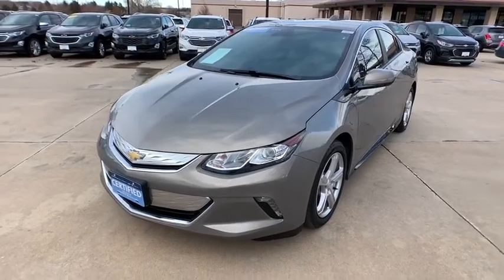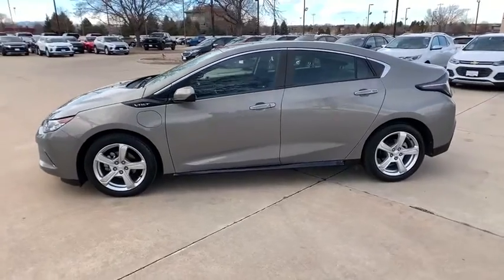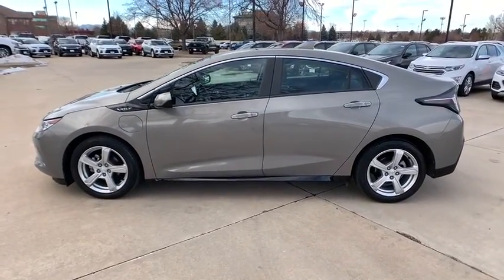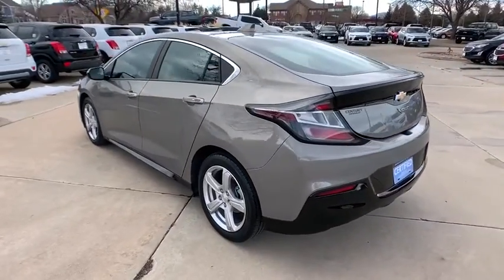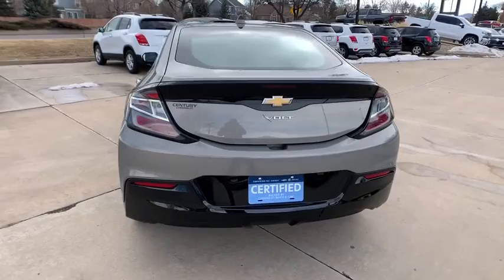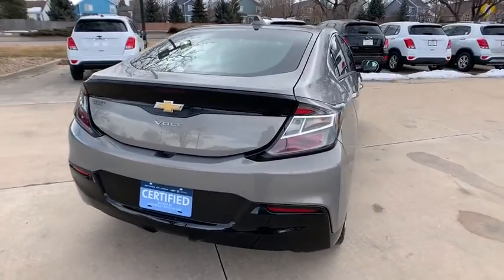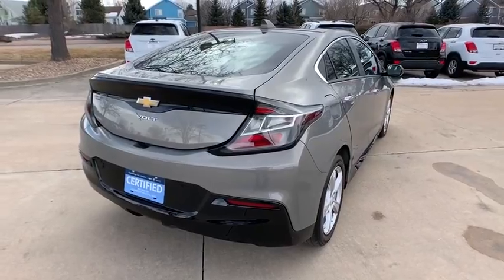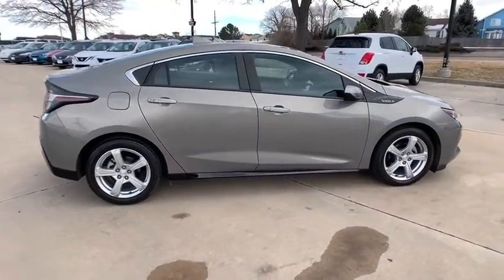2017 Chevrolet Volt Broomfield, Arvada, Thornton, Boulder, Longmont, Ft. Collins, CO PAB00314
Heather Gray Metallic Used 2017 Chevrolet Volt available in Broomfield, Colorado at Century 1 Chevrolet. Servicing the Arvada, Thornton, Boulder, Longmont, Ft. Collins, CO area.

6-Speaker Audio System Feature, Emergency communication system: OnStar Guidance, Exterior Parking Camera Rear, Preferred Equipment Group 2LT, Radio: Chevrolet MyLink AM/FM Stereo, Remote keyless entry, SiriusXM Satellite Radio, Steering wheel mounted audio controls.brPriced below KBB Fair Purchase Price! Odometer is 17998 miles below market average!brCARFAX One-Owner. Clean CARFAX.brCertified. Chevrolet Certified Pre-Owned Details:brbr  * 24 months/24,000 miles (whichever comes first) CPO Scheduled Maintenance Plan and 3 days/150 miles (whichever comes first) Vehicle Exchange Programbr  * Limited Warranty: 12 Month/12,000 Mile (whichever comes first) from certified purchase datebr  * Vehicle Historybr  * 172 Point Inspectionbr  * Transferable Warrantybr  * Powertrain Limited Warranty: 72 Month/100,000 Mile (whichever comes first) from original in-service datebr  * Roadside Assistancebr  * Warranty Deductible: $0brbrbr2017 Chevrolet Volt LT Heather Gray Metallic 1.5L VVT DI DOHC 4-Cylinder Range Extender FWD 1-Speed Automatic